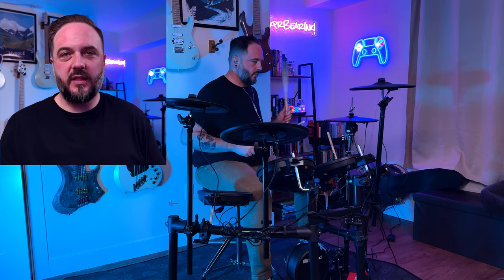Drumming progress update: finally able to hold a beat!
Back with a new progress update as I am learning to play drums! I feel like I am finally making strides in my playing, and can hold a beat for much longer than I could a few weeks ago. I do need to step up my drum practice frequency though, and try to be more consistent throughout the week. Either way, I am stoked on this drumming progress and ready for more!

Shout out to @DrumeoOfficial for making an AWESOME app that has helped me a ton while learning to play drums!

I am using my Roland TD17KVX2 electronic drum set
And I am using EzDrummer 3 for the drum sounds themselves!